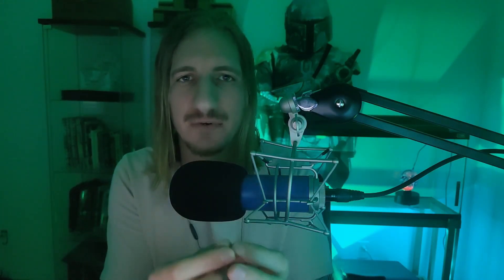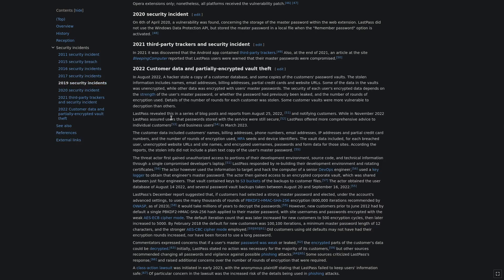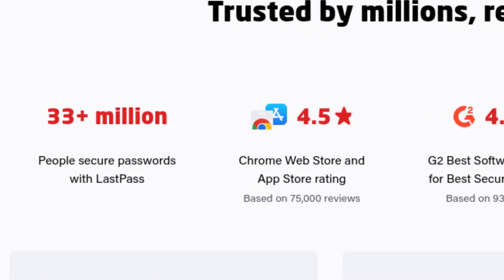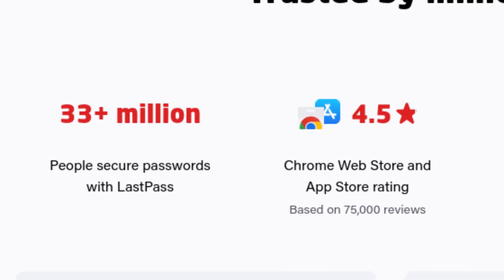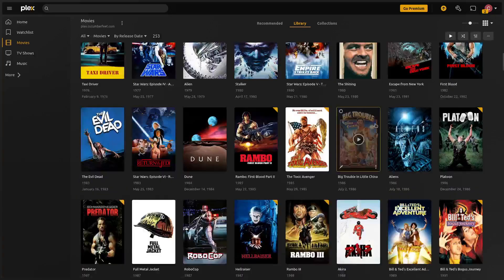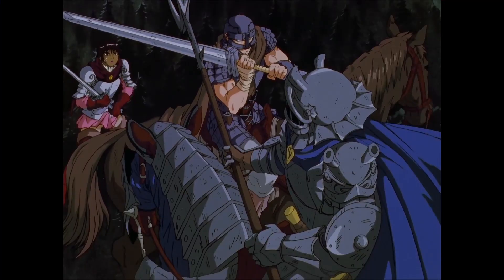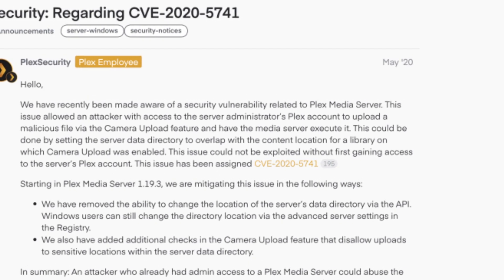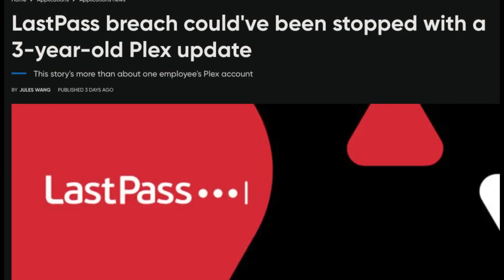LastPass Hacked/What Happened Vault and Database Leaked/Plex Server Exploit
Welcome to our latest video where we discuss the recent LastPass security breach that resulted in the leak of customer vault data and the customer database. The breach occurred due to an exploit on a senior DevOp engineer's plex server, which allowed hackers to gain unauthorized access to sensitive information.

In this video, we'll dive into the details of the LastPass breach and discuss the implications for its customers. We'll also provide tips on how to protect yourself and your data in the aftermath of a security breach.

If you're a LastPass user or simply concerned about data security, this video is a must-watch. Stay informed and stay safe by watching now.